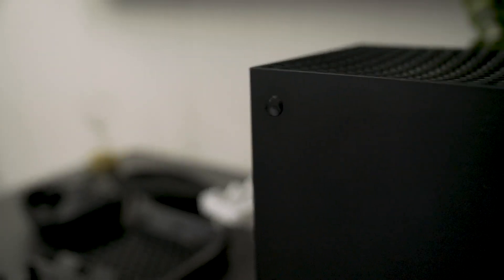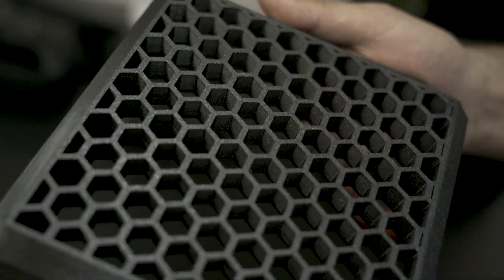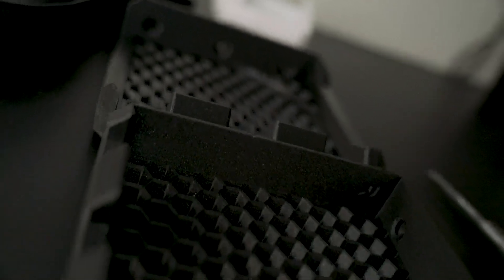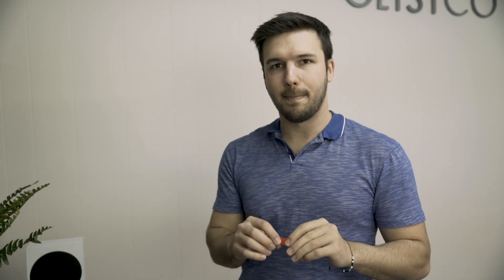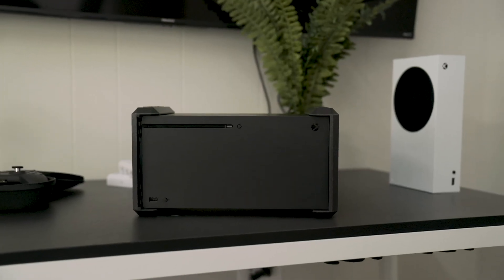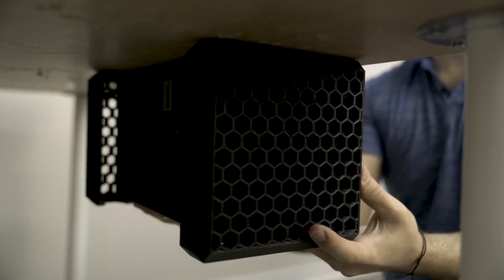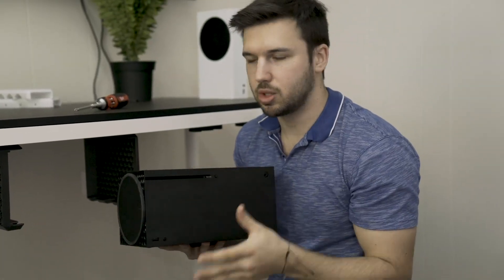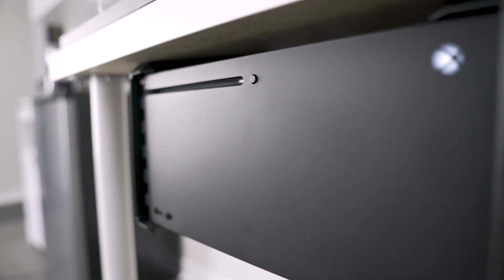Xbox Series X Stealth Mount Installation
Xbox Core Controller
Seagate Game Drive 4TB
Halo Infinite
Forza Horizon 5

Installing our new Xbox Series X Stealth Mount! Easily install your console under a desk or shelf!

Intro (0:00)
Build & Parts (0:47)
Installing Adhesives (1:39)
Where To Mount (2:00)
Lining It Up (2:37)
Installing Screws (3:03)
Plug & Play (3:19)
Outro (3:47)